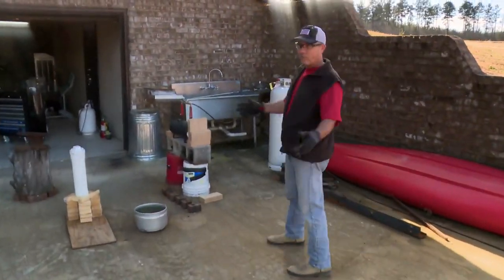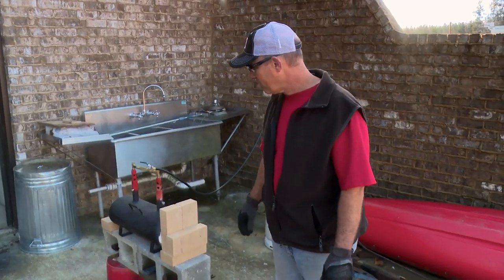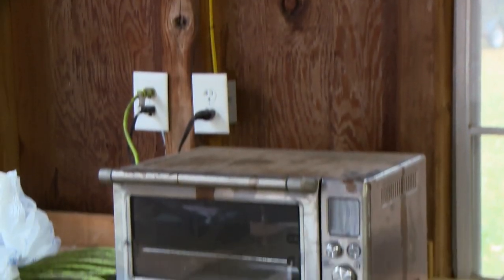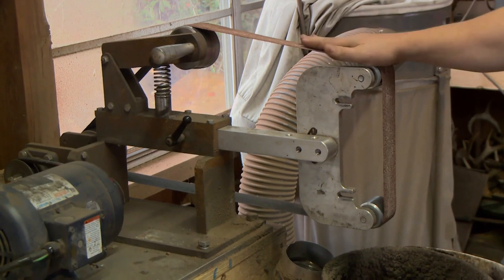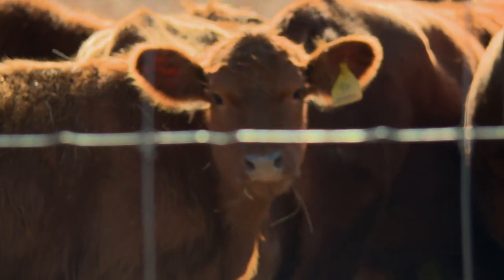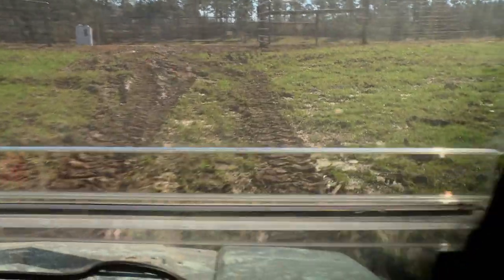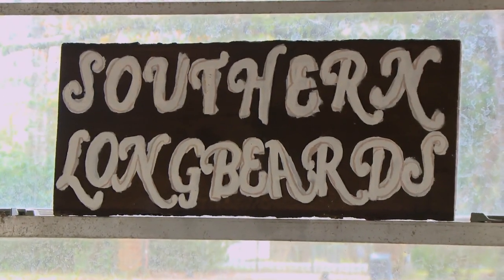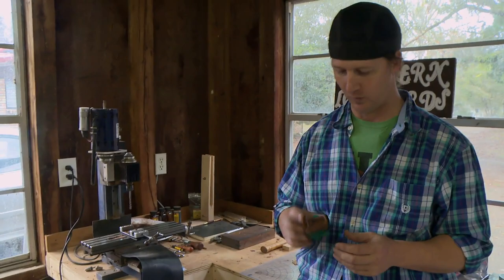Forged in Fire: Napoleon's Saber Home Forge Tours (Season 6) | Exclusive | History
Stay up to date on all of HISTORY's latest premieres

Forged in Fire bladesmiths Seth Borries and Steven Hunter give us a backstage tour of their home forges in this digital exclusive from Season 6, "Napoleon's Saber".